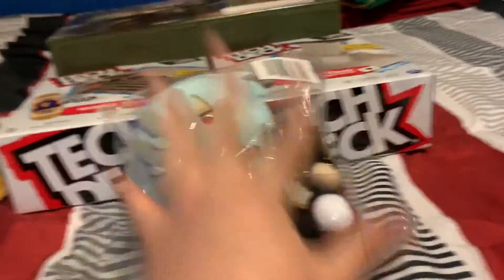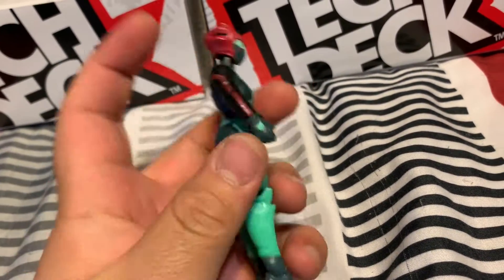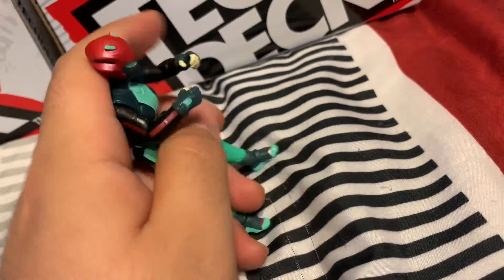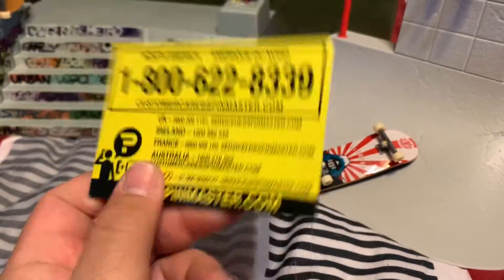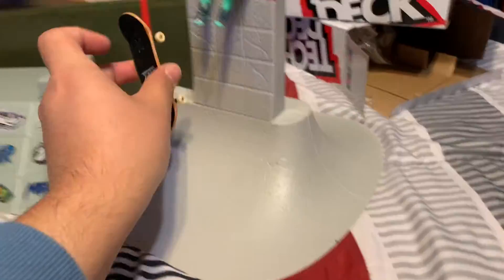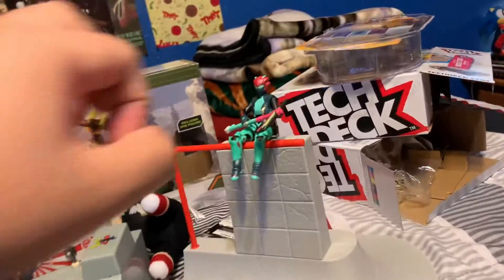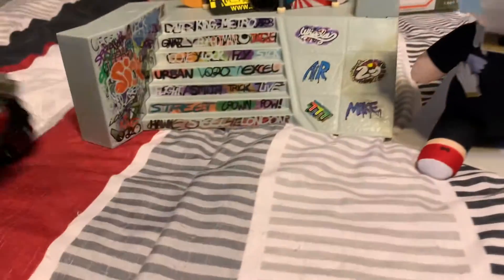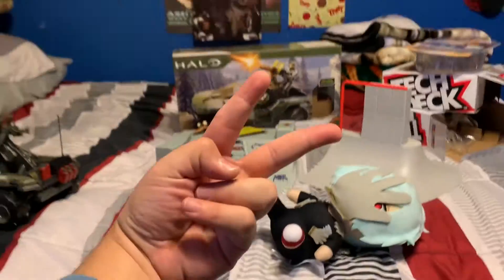Tech Decks, Halo, My Hero Plush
Went on a toy hunt and found these fun things. 🥰😎😊